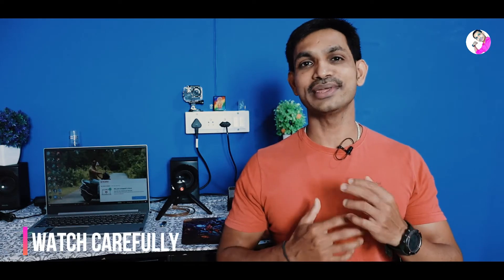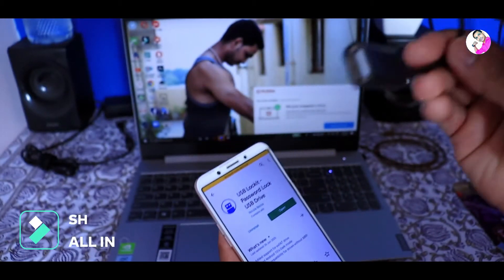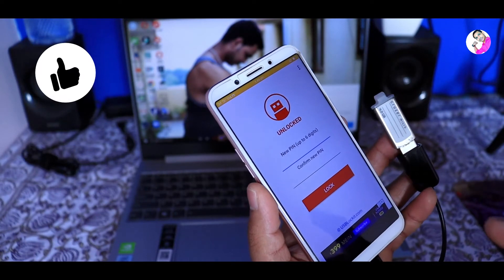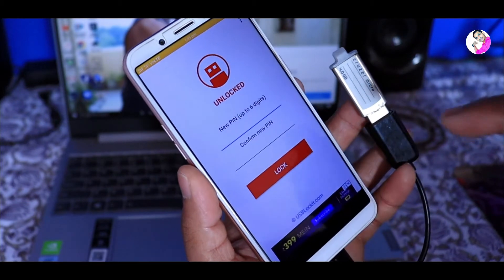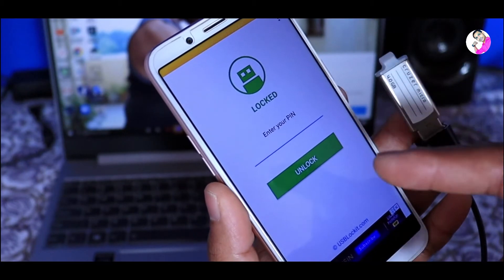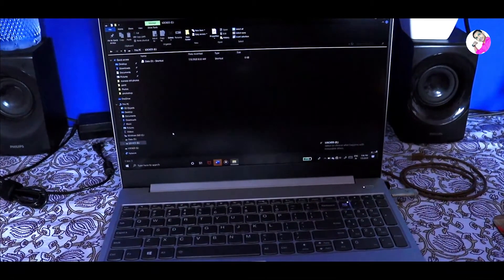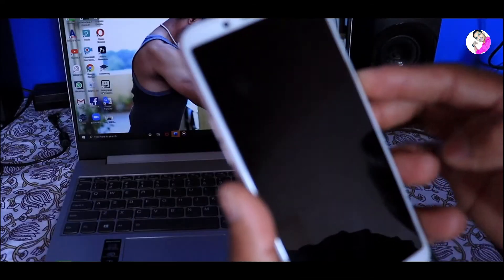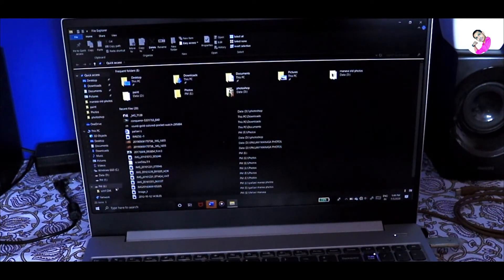HOW TO SET PASSWORD TO USB|PENT DRIVE|SECURE USB WITH SECURITY CODE|ALL IN ONE MIND KANNADA CHANNEL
USB LOCK KIT
HOW TO LOCK USB
HOW TO PROTECT PENT DRIVE
HOW TO SET PASSWORD TO USB
How to set password for OTG pendrive in Mobile
How to put password in SanDisk pendrive
How to lock pen drive with password
How to set password in pendrive in Windows 10
How to put password on USB flash drive
How to lock pen drive with password in Android
How to make a password in pendrive
SanDisk secure access Android

HELLO 🙋

ABOUT VIDEO-

Password Lock USB Drive

Protects the USB drive with your photos, audios, videos and other files from prying eyes on Android & Windows. Once the drive is locked, nobody can access your files.

All in 3 Easy Steps:

1. To lock the USB drive and protects all your files, simply set a PIN and click on LOCK button.
2. To unlock the USB drive and access to all your files, enter your PIN and click on UNLOCK button.
3. To relock the USB drive without entering the PIN every time, just a click on the LOCK button.

When the USB drive is locked, your files remain safe in all Operating Systems.

Works with all USB flash drives on the market formatted in FAT32/exFAT.

Available for Android & Windows PC.

Supported language: English, German, French, Spanish, Italian, Portuguese, Russian, Chinese.

COMMENTS -📝📝📝📝

My camera 👇

Canon EOS 200D II 24.1MP Digital SLR Camera Ɇ₣-₴ 18-55₥₥ ł₴ ₴₮₥ Ⱡɇ₦₴ EF-S 55-250mm is STM Lens (Black)

Lense I'm using with this camera 👇

Canon EF50MM F/1.8 STM Lens for Canon DSLR Cameras

My mobile 👇

Samsung Galaxy A70 (Blue, 6GB RAM, 128GB Storage) with No Cost EMI/Additional Exchange Offers

Camera tripod 👇

Kodak T212 160cm Three Section Support Tripod

I PROVIDE QUALITY-NOT QUANTITY
(Because quality is inversely proportional to quantity)